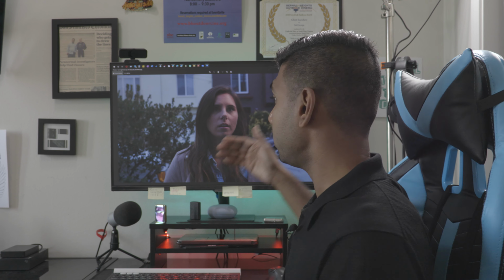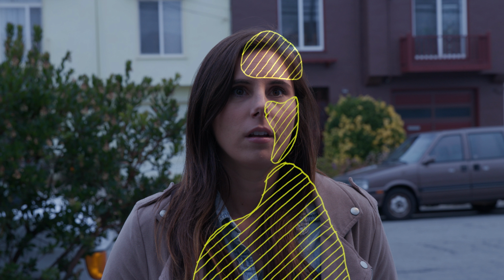Filming a Day for Night Scene & Setting Up Lights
Converting your day shot into a night shot is easy if you pay attention to lighting. Here are some tips for the best times to film during the day. And how to set up a light to get a more convincing day to night effect.